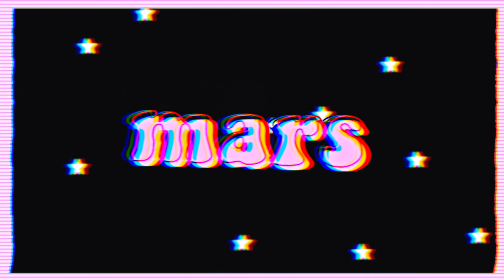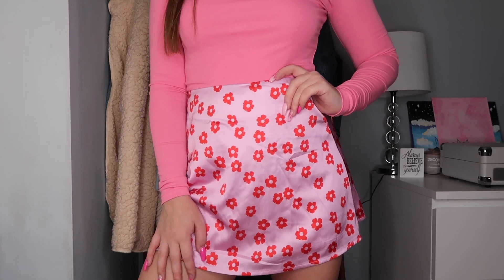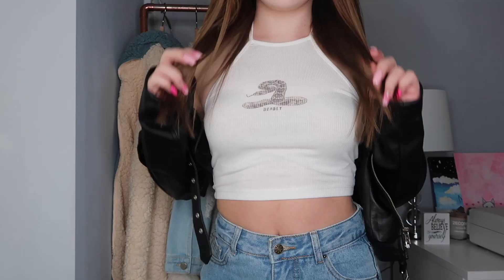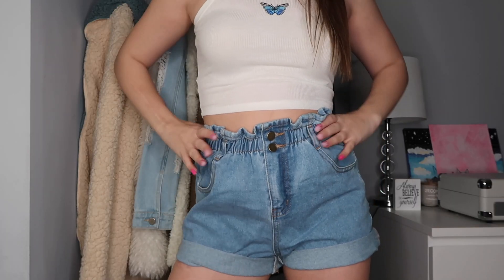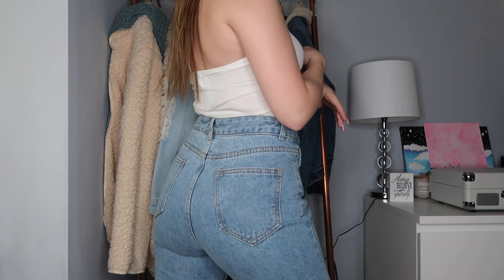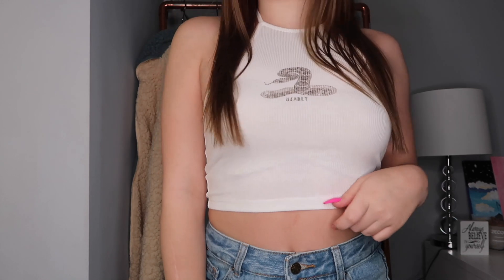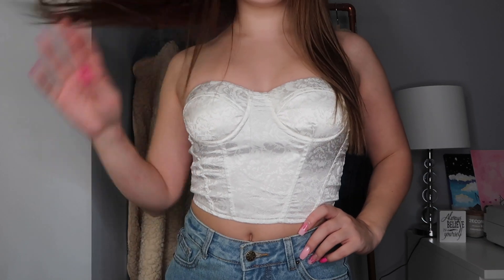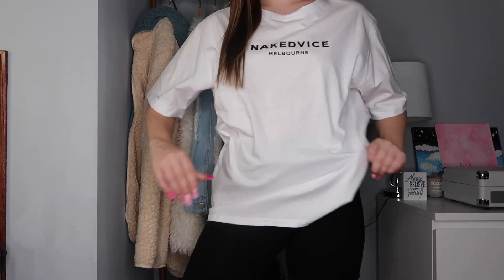princess polly try on haul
thank you all so much for watching! remember princess polly offers free express 2 shipping for orders over $50 USD and afterpay for all US customers. I adore all the pieces I got and I hope you do too, comment your fav piece! xoxo MARS

the ragged priest rib tank top with chain straps black

ABOUT ME

Location - Minnesota, USA

**my intro is inspired by marina hokulani bc her editing style is cute as frick so creds to her!